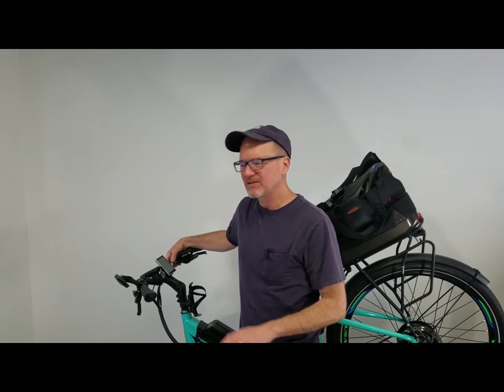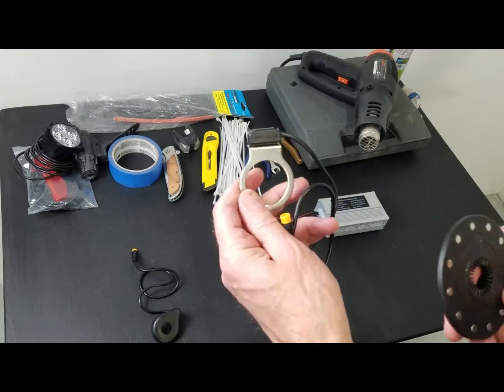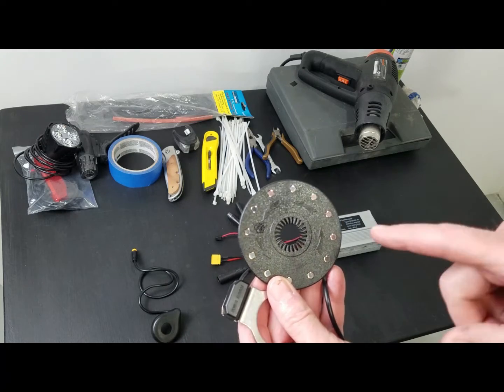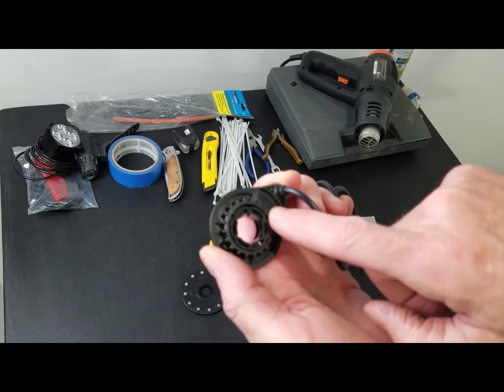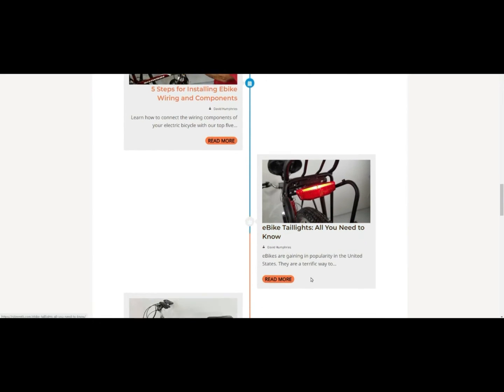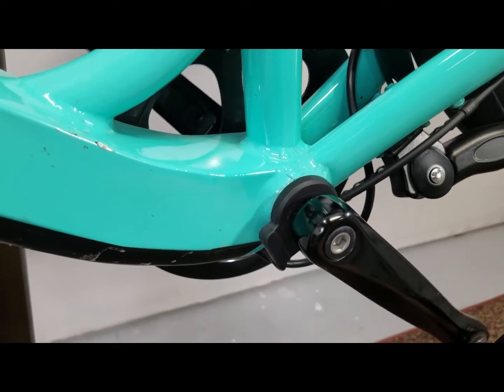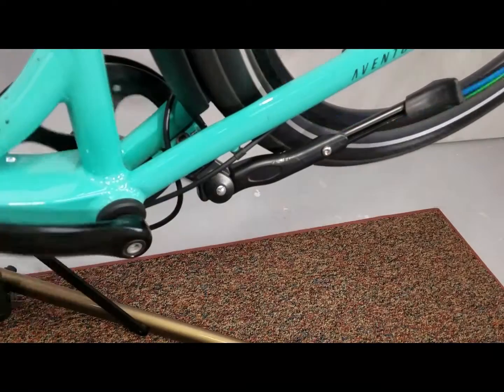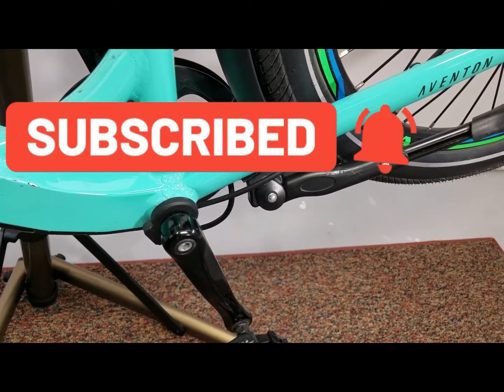eBike Cadence Sensors What Are They and How Does It Work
👈 link to learn how to build a mid-drive eBike step by step.
🚲 Read even more about how eBike Cadence Sensors work in my article
🚲 I built my eBike using the Bafang BBSHD Mid-Drive I Love It!